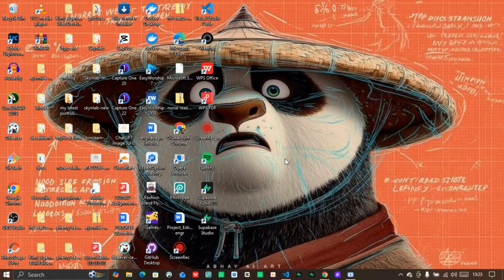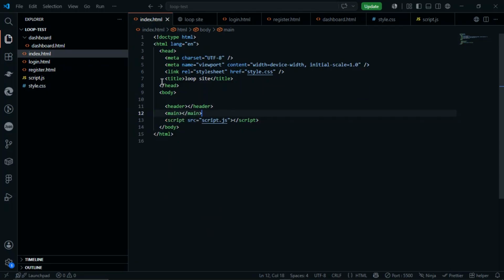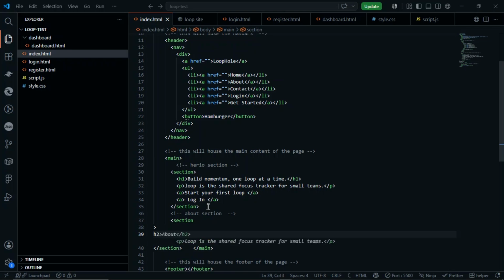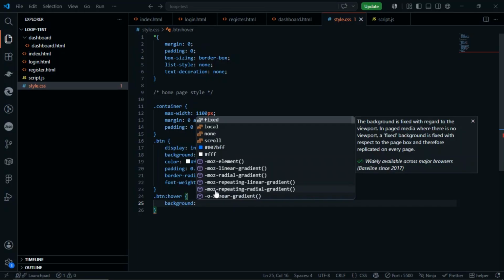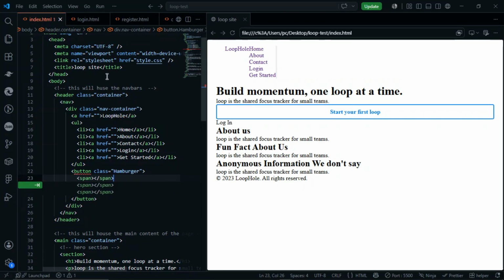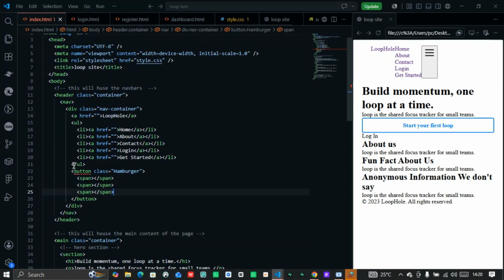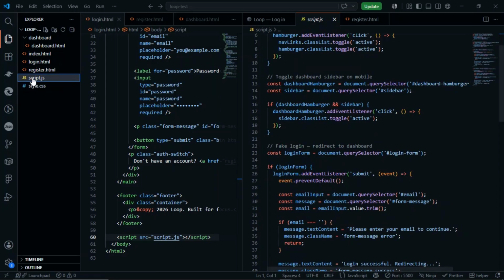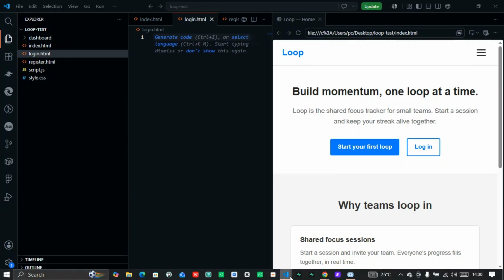Build a Full multiple page setup Website From Scratch (HTML, CSS & JS) — Landing Page to Dashboard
In this full build tutorial, you'll go from a completely empty folder to a real, working 4-page website just to explain how to do a multiple page website — a landing page, login page, register page, and a dashboard — using nothing but HTML, CSS, and a small amount of JavaScript. No frameworks, no libraries, just the fundamentals, explained step by step.

By the end, you'll know how to:
✅ Structure a multi-page project the right way
✅ Build a responsive navbar with a working hamburger menu
✅ Design a hero section with Flexbox
✅ Build clean login/register forms and center them properly
✅ Build a real dashboard layout with a sidebar + stat cards using CSS Grid
✅ Use just enough JavaScript to toggle menus and fake a login redirect
✅ Push your project to GitHub and deploy it live with GitHub Pages

🛠️ TOOLS USED
VS Code
Google Fonts (Fraunces, Inter, JetBrains Mono)
Git + GitHub Pages (free hosting)

Got stuck anywhere? Drop a comment and I'll help you out.